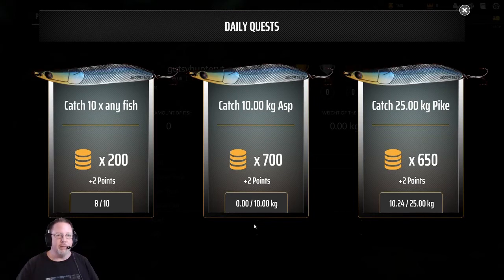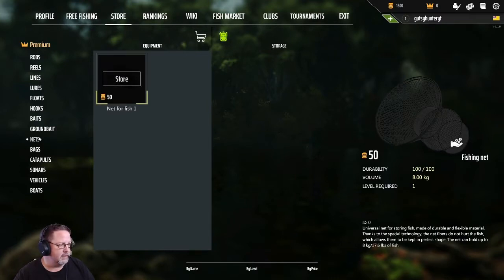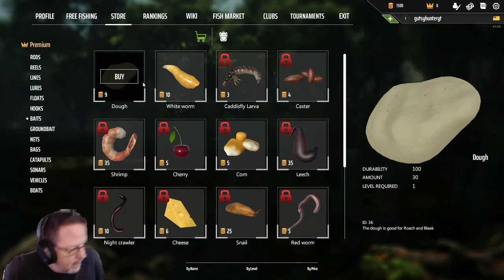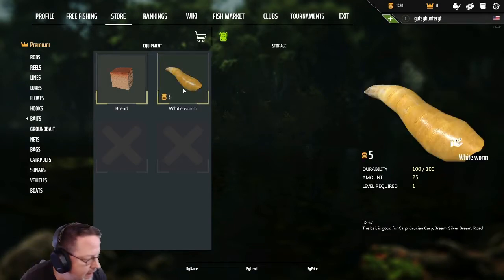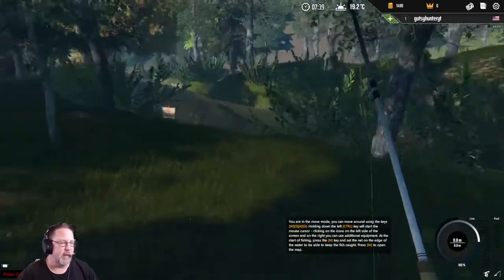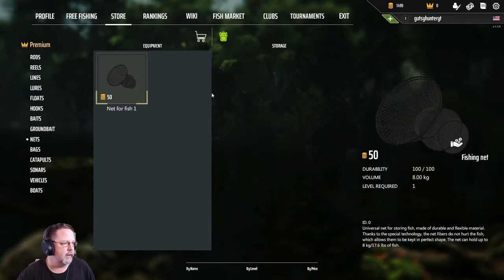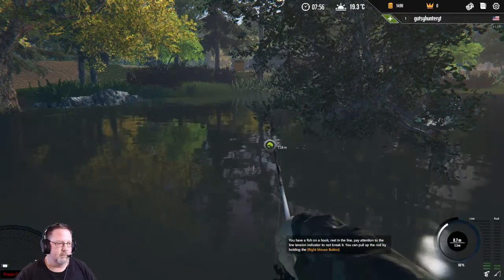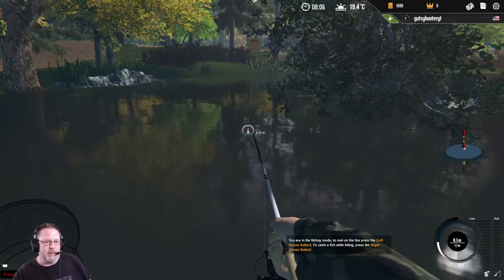Professional Fishing | Fresh Start | 2020 Beginner Series/Guide/ Daily Missions | Tutorial | Part 1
Today I've made a new account and we're going out on Silver Forest to start our new journey as a new player with just the default gear and our wit! This series is meant to help new players, please leave me your questions in the comments! I'll try to answer them all!

**Community Links and Information**

*Stream Days and Times:*

Monday - 7PM-9:30PM PST
Wednesday - 7PM-9:30PM PST
Friday - 7PM-9:30PM PST

*Support Links:*

*Other Links*